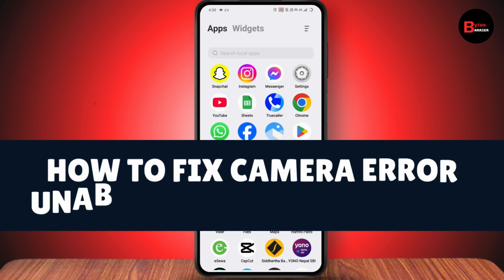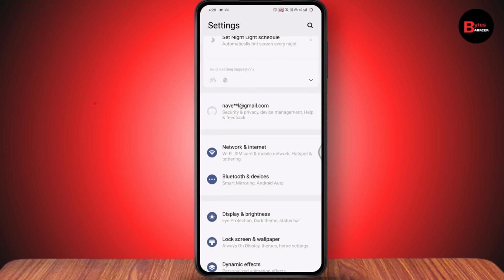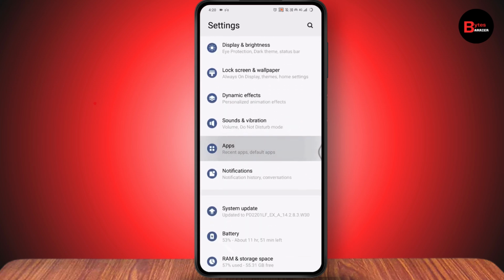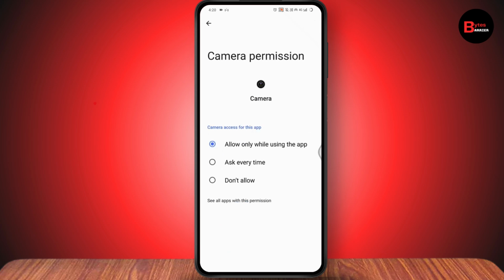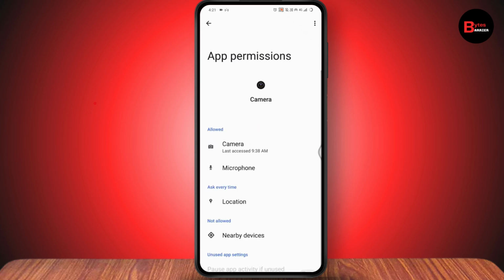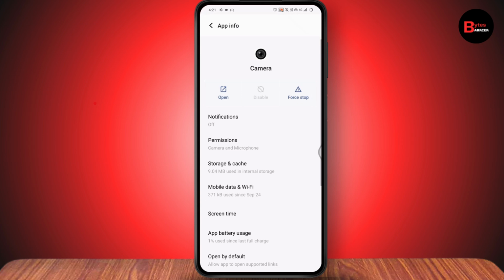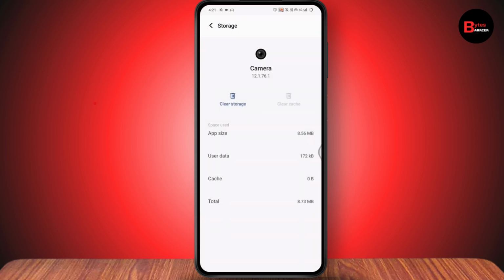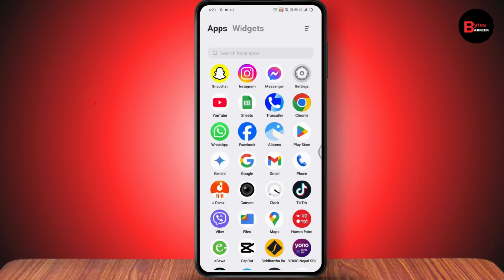How To Fix Camera Error Unable To Connect Problem 2024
How To Fix Camera Error Unable To Connect Problem
How to fix a can't connect to camera?
How can I fix my camera error?
Why can't my Android connect to the camera?
How To Fix can't connect to camera error on Android
Easy Fix for Camera Can't Connect Error

Here’s the description for the video titled "How to Fix Camera Error Unable to Connect Problem":

Facing the “Unable to Connect” camera error? In this video, we’ll show you quick and easy fixes to resolve this issue, whether you're using a smartphone or webcam. Follow these troubleshooting steps to get your camera working again in no time!

0:00 - Introduction
0:12 - Checking Camera Permissions and Settings
0:24 - Restarting Your Device and Camera App
0:36 - Updating Drivers or App Versions
0:48 - Conclusion